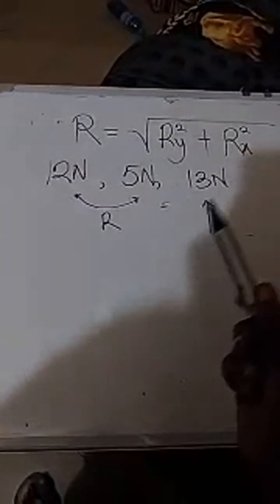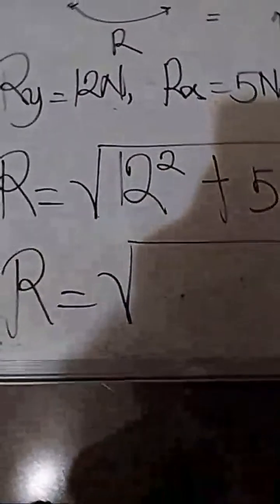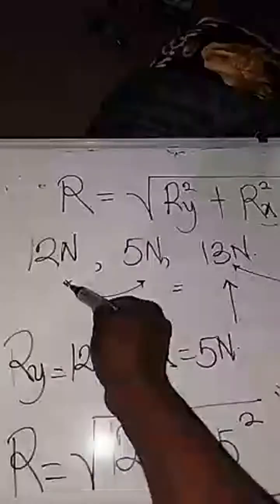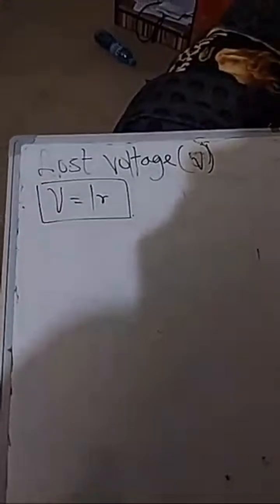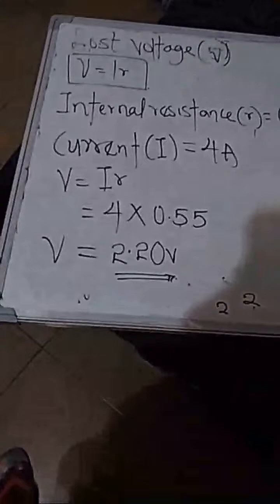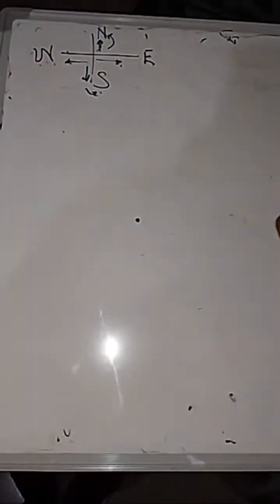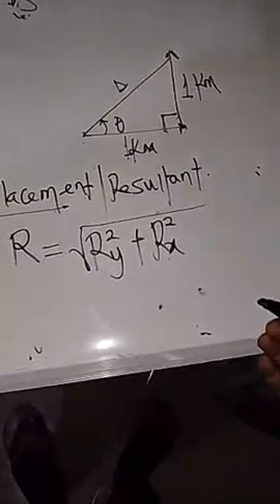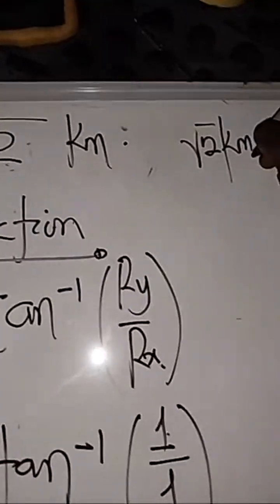Photon Dlight is live